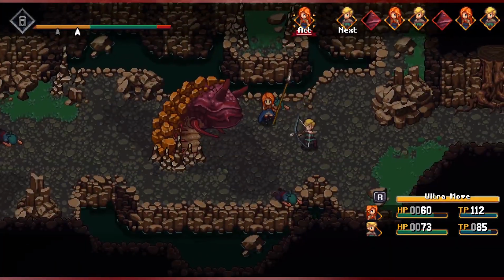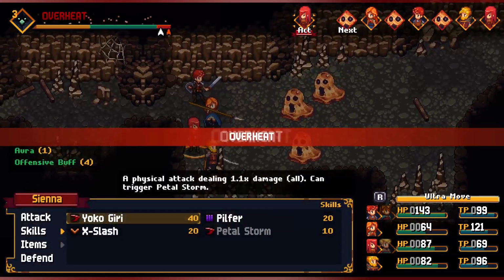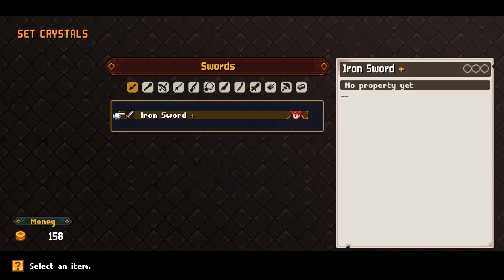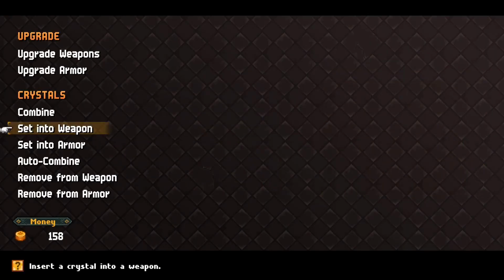Chained Echoes Review - Chained Goodness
Developed by Matthias Linda
Published by Deck13

Playthrough captured with OBS Studio
Audio recorded with Audacity